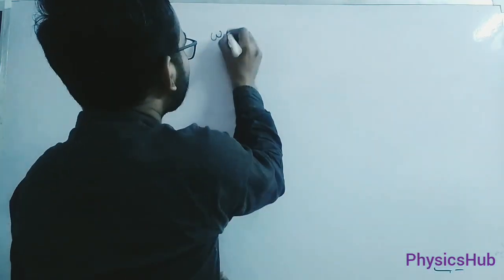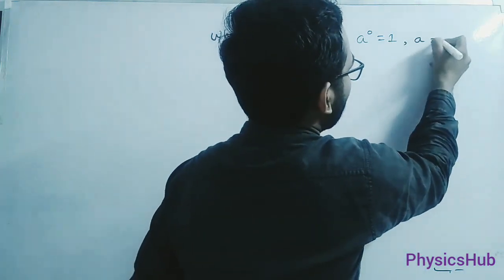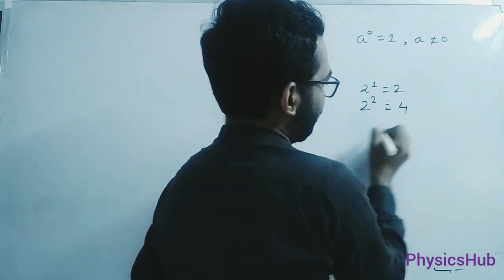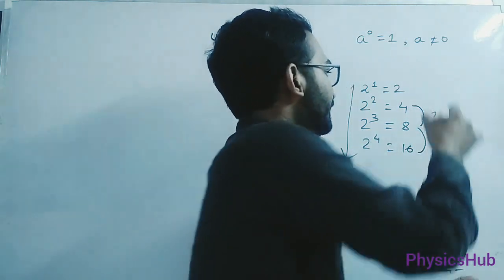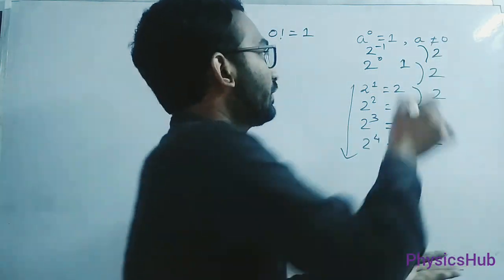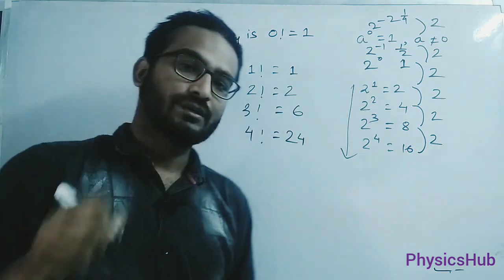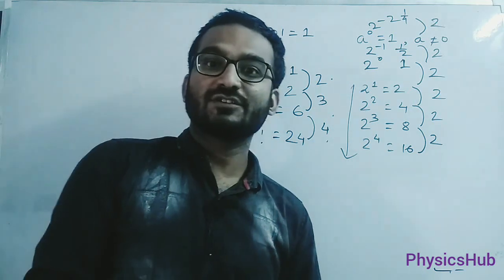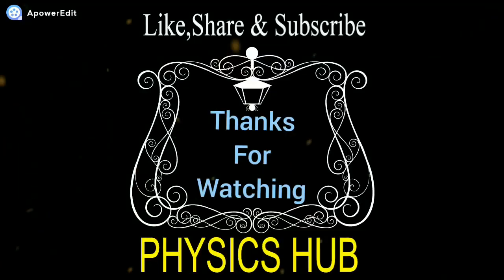Why is 0!=1 | Physics Hub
Here it has been tried to show how factorial zero equals to 1.
Those hard working PHYSICS students who are preparing for different competitive exams like: CSIR-NET, GATE, JEST, TIFR, SET, BARC, DRDO. This is a very helpful and responsive YouTube channel for you: @ You can ask for any clarification and query related to Physics.